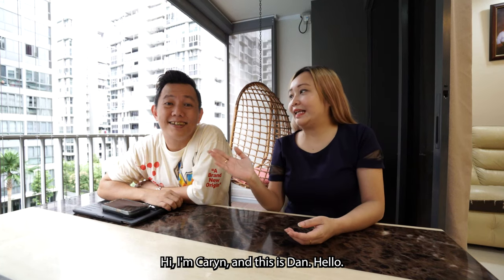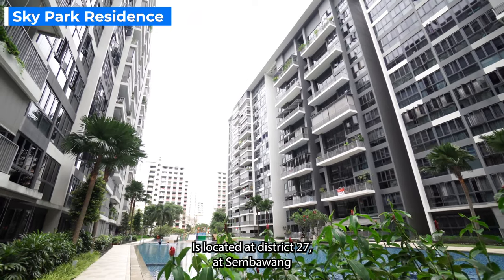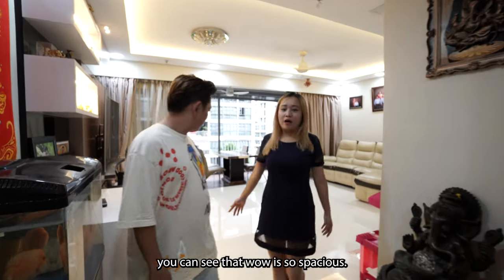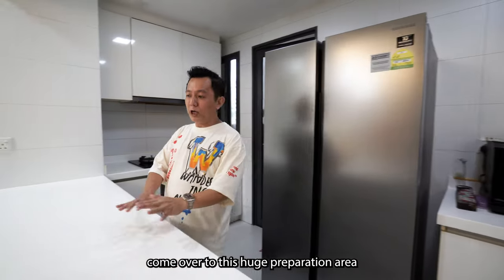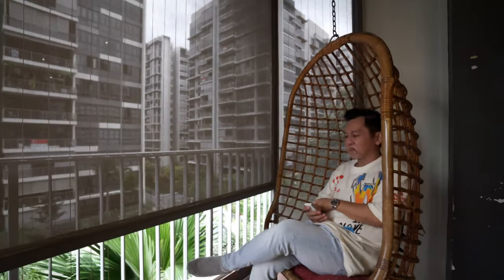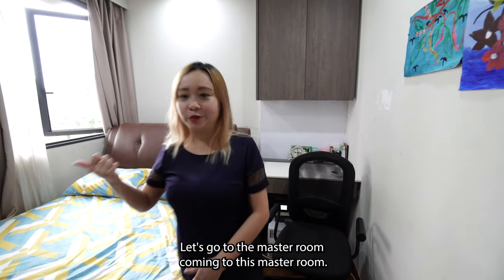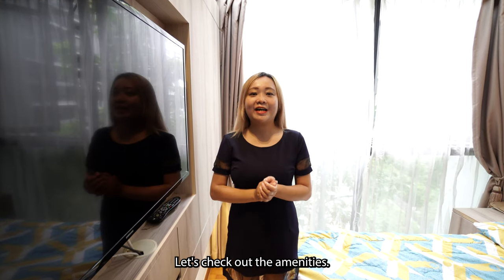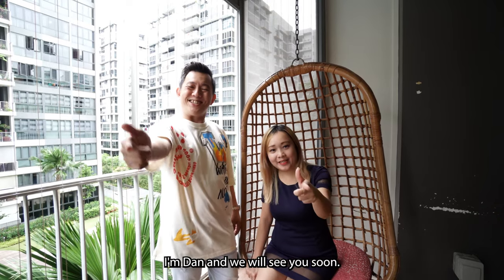Skypark Residences Condominium, Singapore Executive Condominium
Skypark Residences Condominium, an Executive Condominium (EC) that has just reached their 5 years Minimum Occupation Period (MOP).

When an Executive condominium reach 5 years, it is open for single singaporeans and permanent residence. Foreigners are only eligible to purchase when this place is 10 years old and will be fully privatised.

Having many questions on whether buying a resale EC, new EC , brand new BTO or resale hdb? PM me to ask me on the different scenario. Do PLEASE UNDERSTAND that every plan is unique and subject to individual finance and needs.

Planning to sell your (EC) Executive Condominium or plan to keep and buy 1 more ? Well, plan with us. Will share with you our most honest opinion on what is the best for you and your family.

I am Dan Soon & I see you SOON!